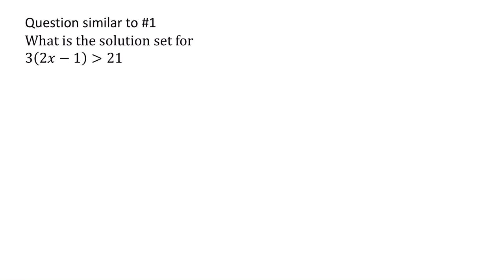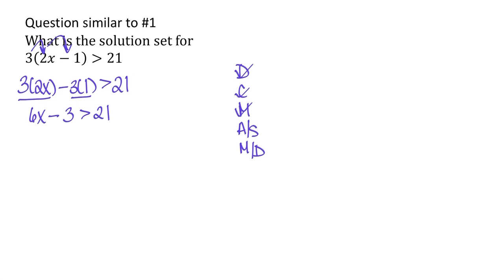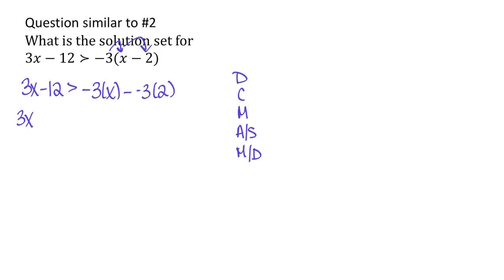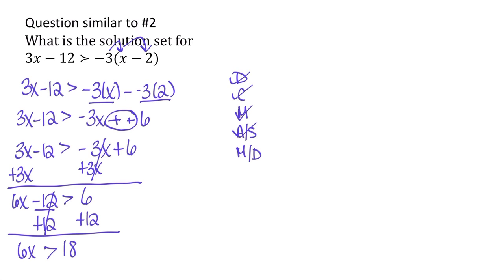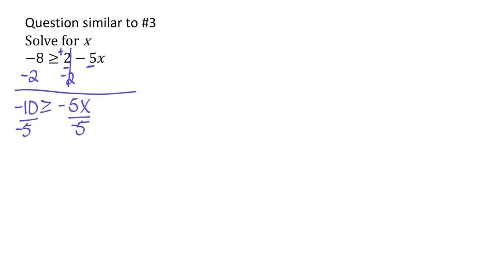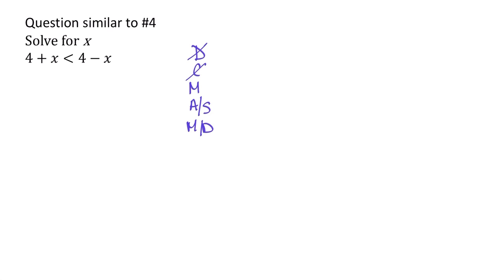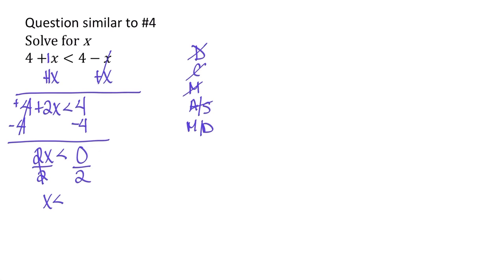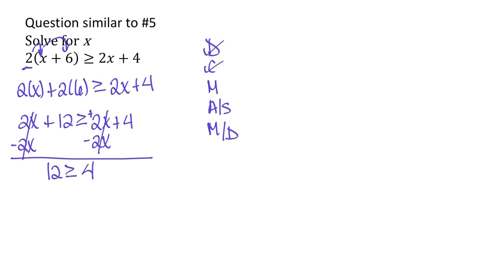1.07 Quiz Help Video